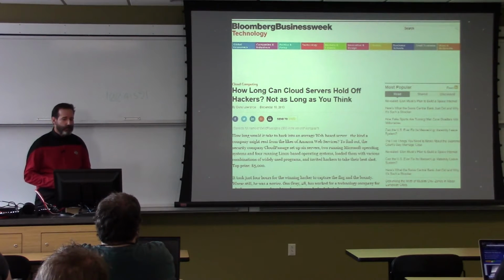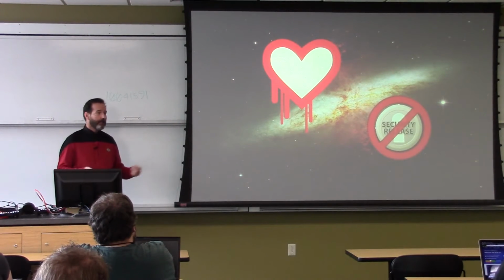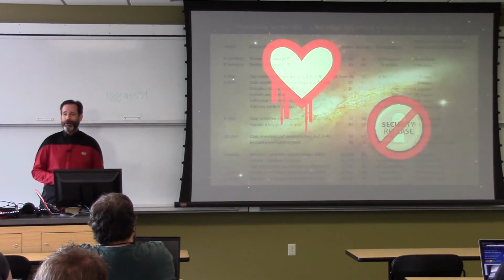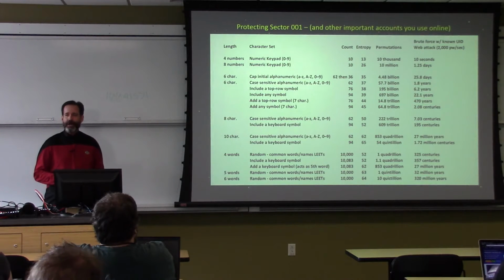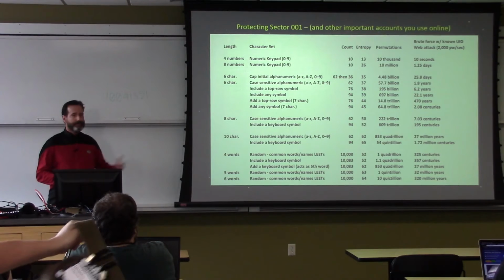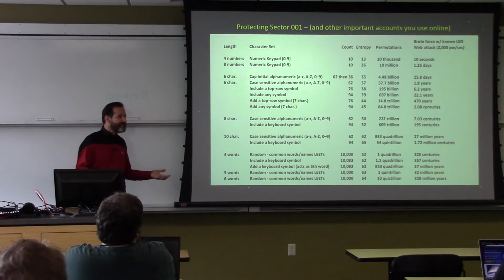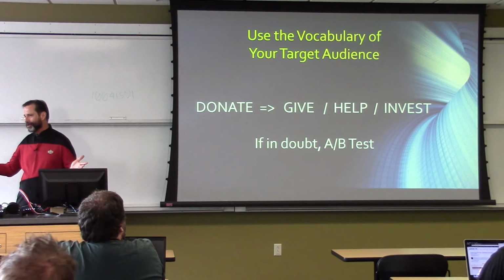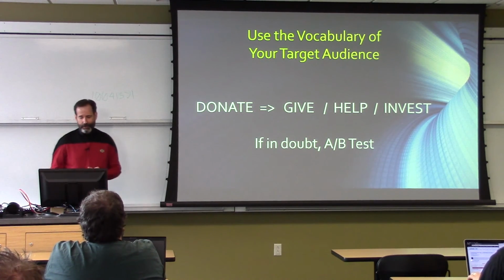Openwest 2015 - Duke Speer - "Lessons from Star Trek - Leadership in an Open Source World" (93)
Learn from 24th century history! Engaging at Warp Factor 10, we will view clips from Star Trek to seek out brave new ideas and boldly explore best leadership practices for managing open source projects and online presence. (With influences from Simon Sinek’s Start With Why, Eric Ries' Lean Startup and Marty Neumeier’s Zag!)
Friday, May 8th, 10:30am-11:15am
Room SB 138 (Business)